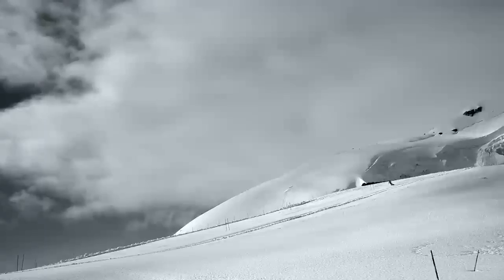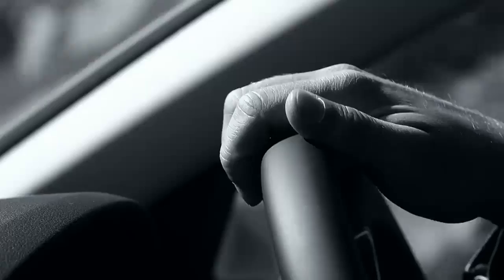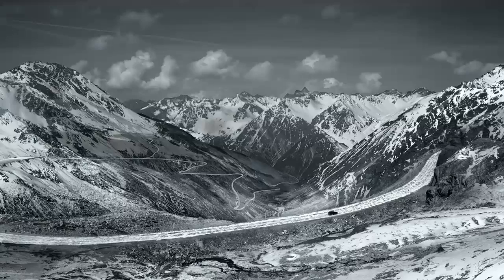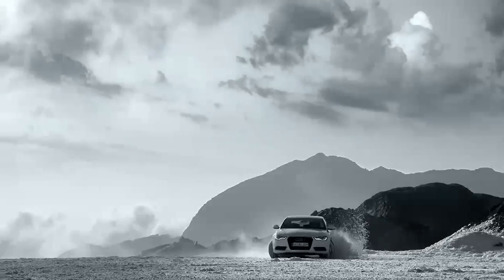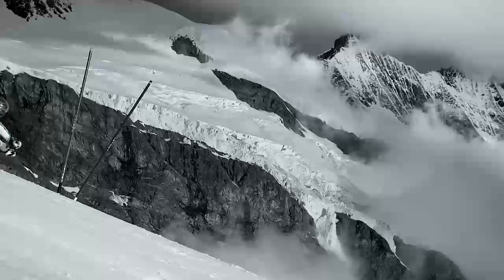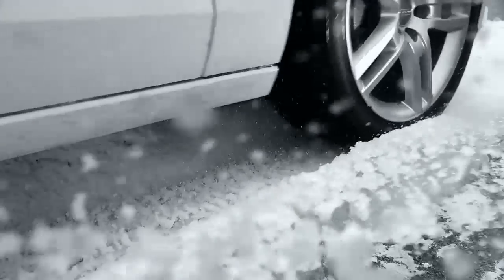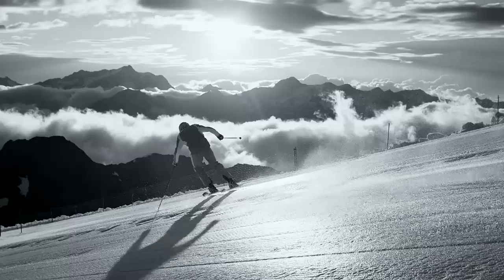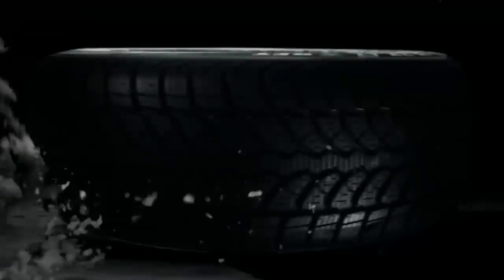Bridgestone Blizzak Tires - TV Commercial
Bridgestone Tires at CARiD.com

When the temperature drops and winter driving conditions are at their worst, feel confident driving on Blizzak winter tires. Snow, ice, and frozen roads present dangerous driving conditions that your summer and all season tires aren’t designed to handle. Bridgestone Blizzak snow tires are specially engineered with unique tread patterns, deeper tread depth, and snow and ice technologies that will arm your vehicle for unexpected hazards.